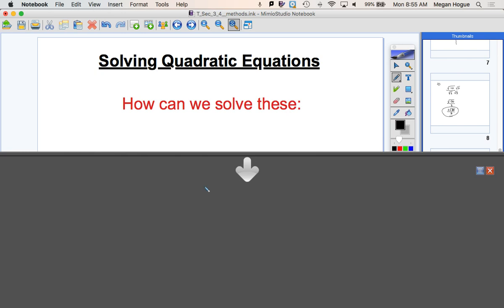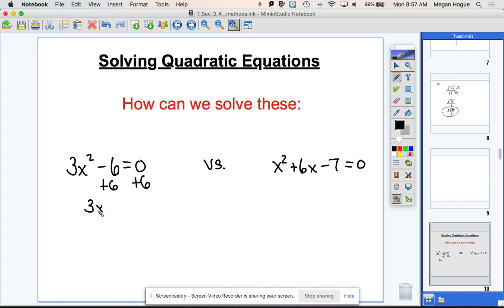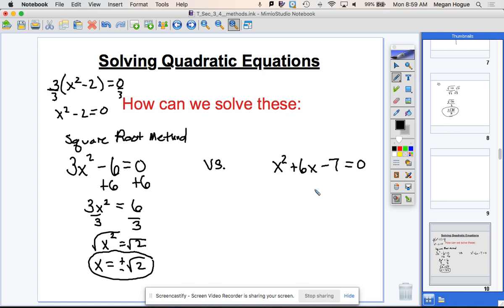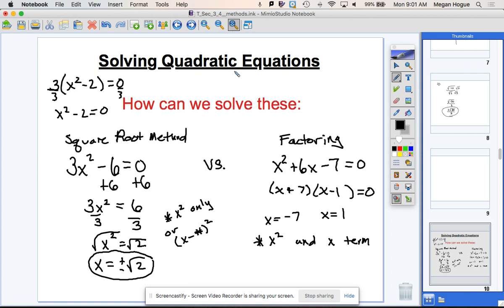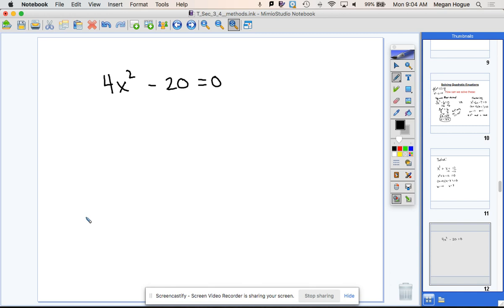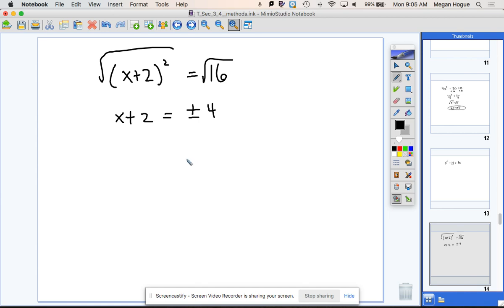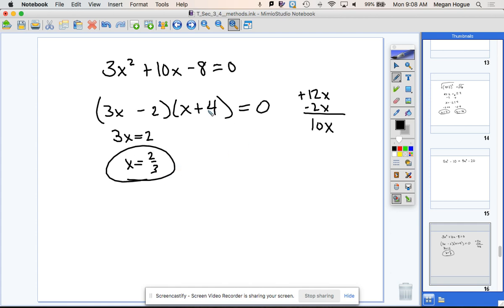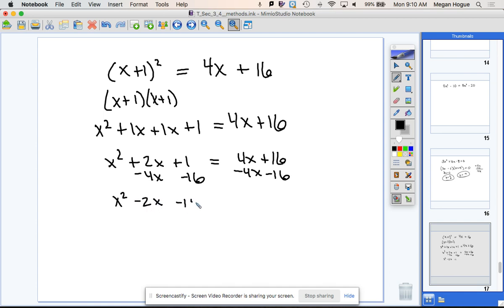Solving: Two Methods